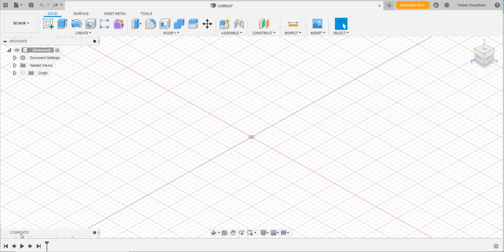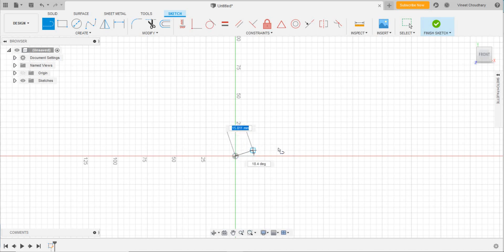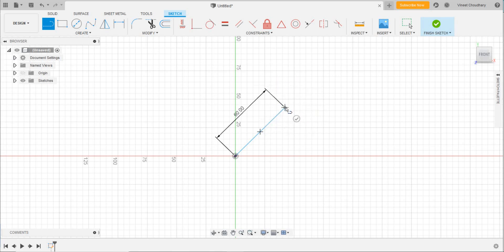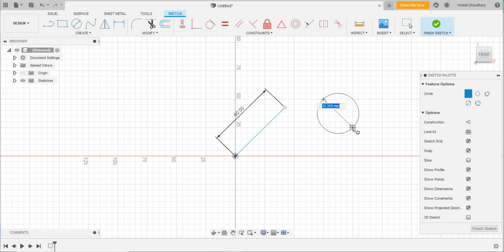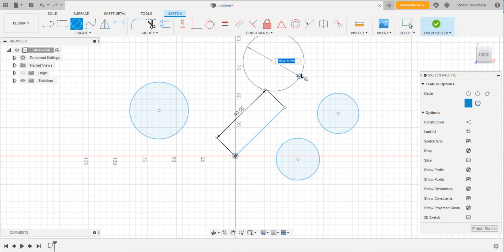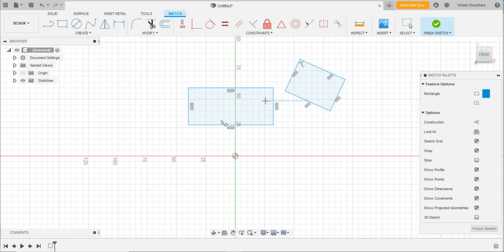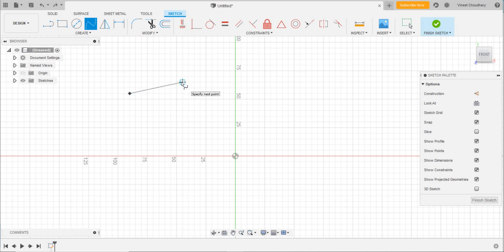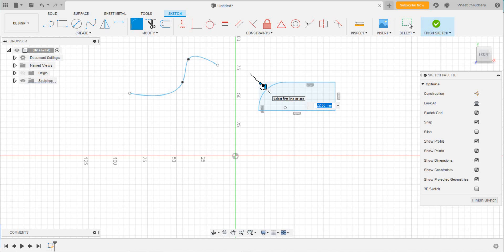2d designing in fusion 360 | 3D Designing Complete Course in fusion 360 - Part 2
This video is continuity of the 3d designing course, where you can create advanced CAD models. This video will help to get started with the Fusion 360 and ensure to develop and design more CAD models.